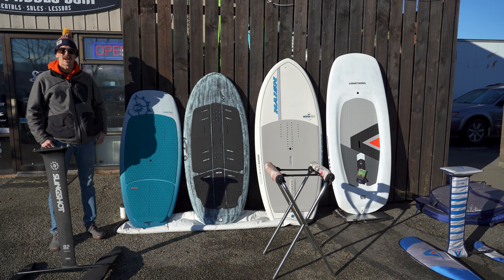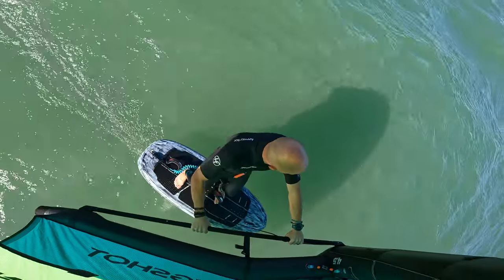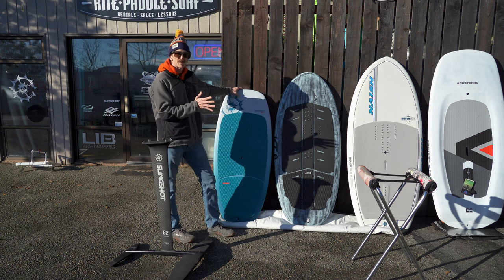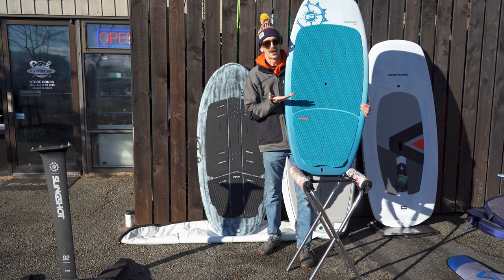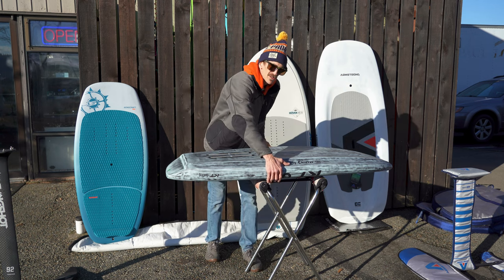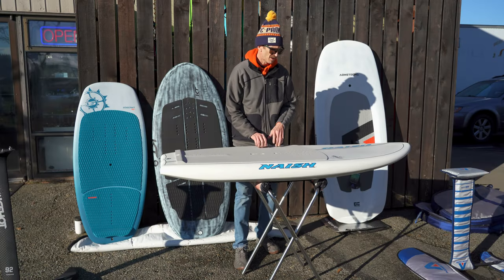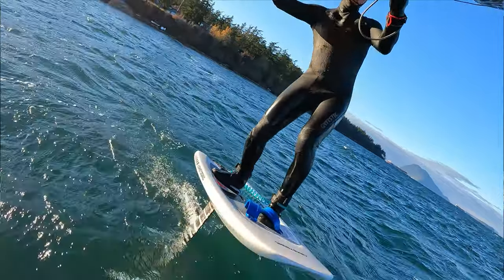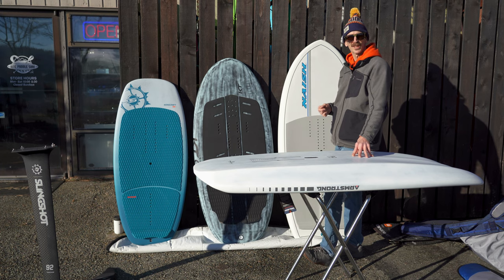How To Choose Your First Wing Foil Board?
There are so many options in choosing a foil board today. Wing Foiling has progressed at a rapid pace, which means beginners now have more options in choosing their first foil board. This video is a guide to help you choose a board that suits you best.

Location: KPS Headquarters

2620 N Harbor Loop Dr # 18
Bellingham, WA 98225